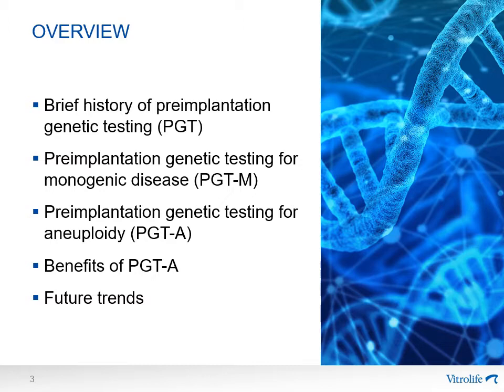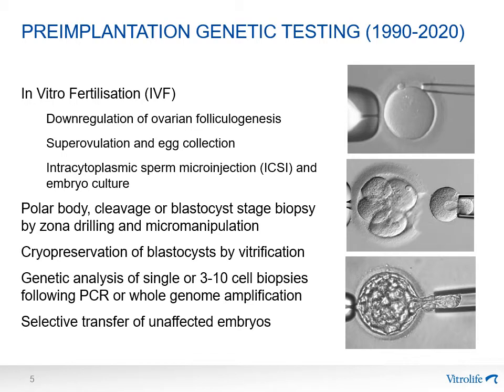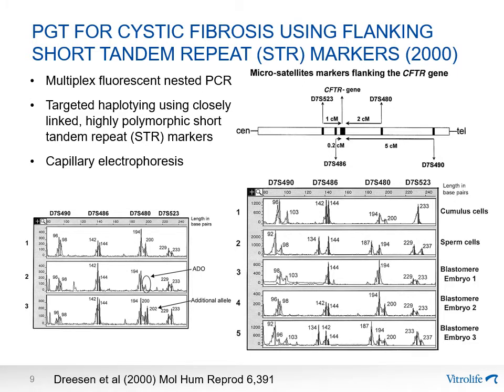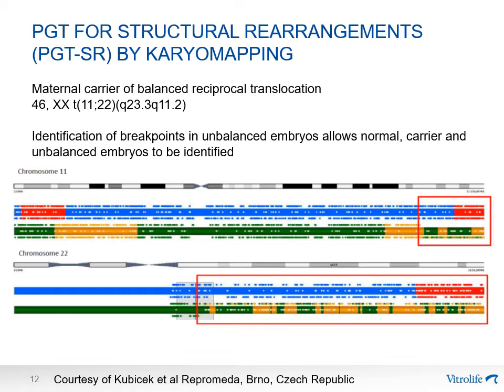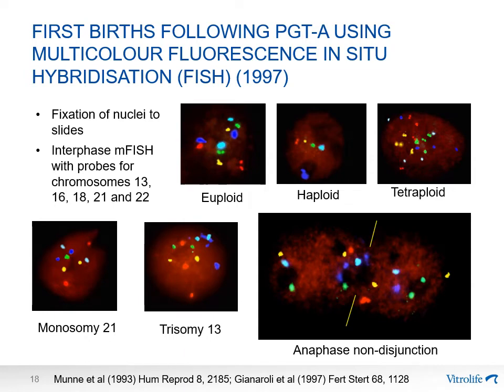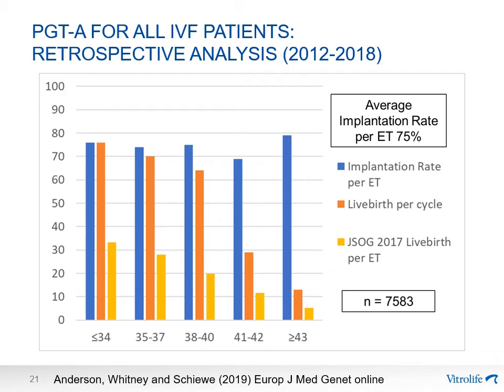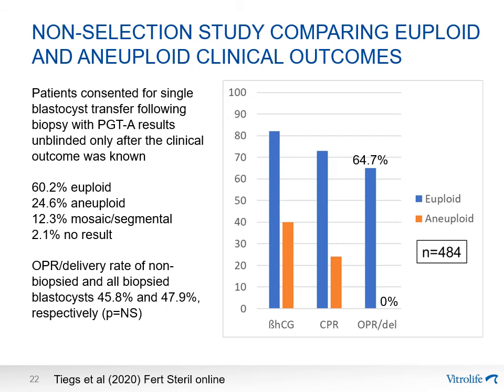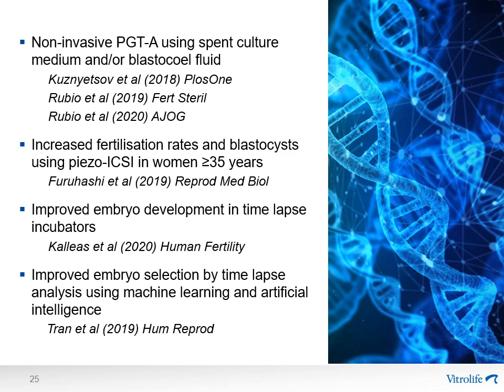Advances in Preimplantation Genetic Testing (PGT): A 30-Year Perspective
Keynote lecture by Prof Alan Handyside presented at the Japanese Society of Human Genetics November, 2020